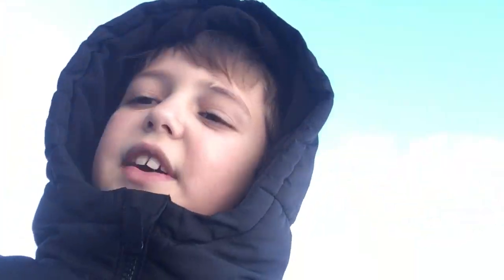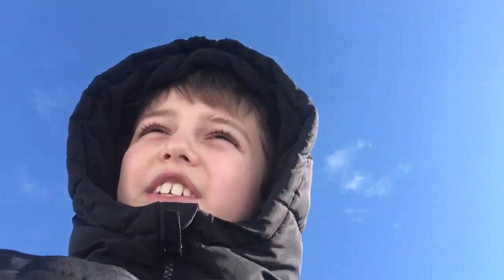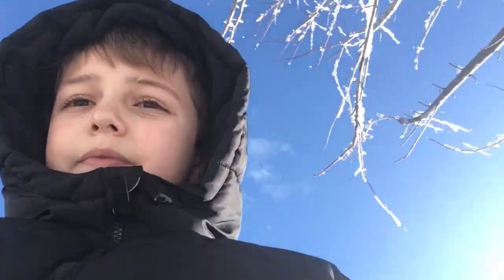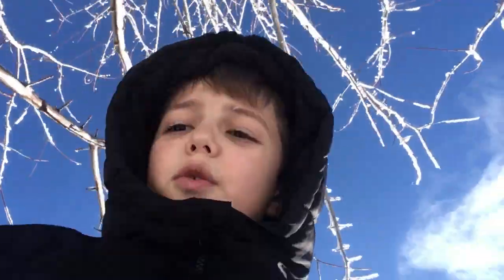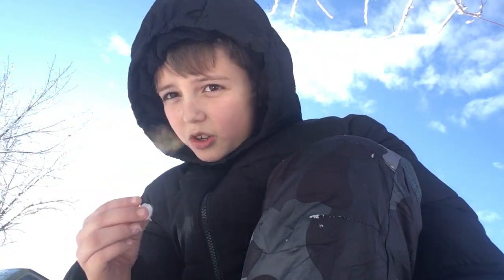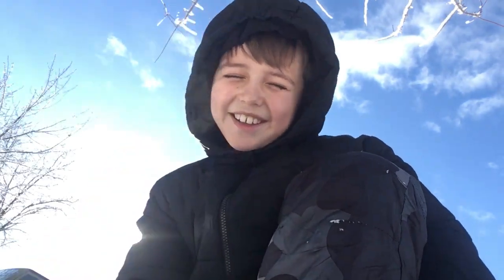PUTTING MY FACE IN SNOW!!! ❄️⛄️☃️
Sorry for not uploading for so long…):